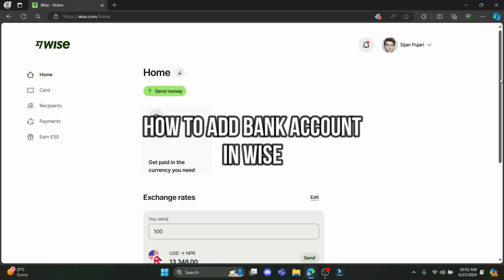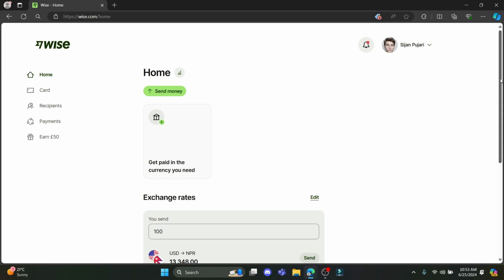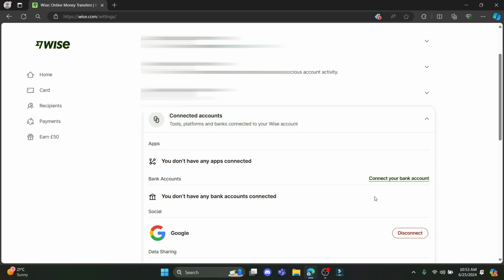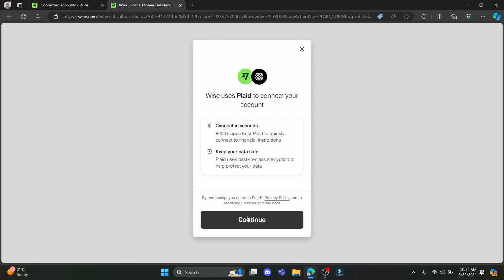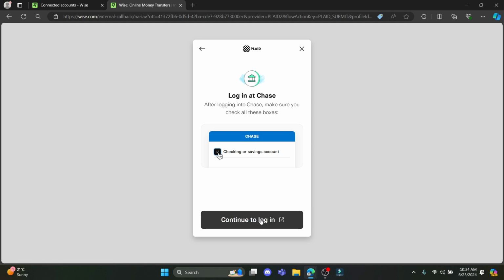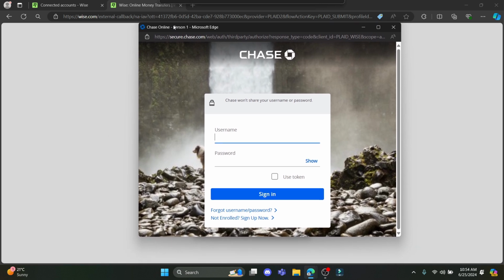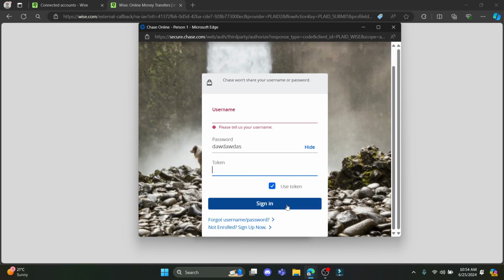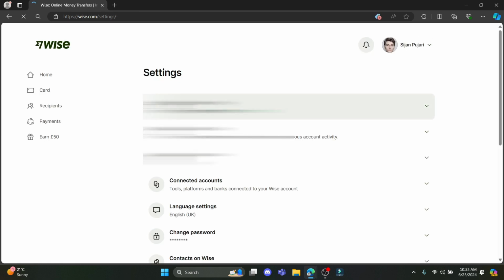How to Link Bank Account on Wise Tutorial (2024)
In this video, I’ll show you how to add a bank account in Wise. Follow these steps to link your bank account for easier transfers and payments. It's quick and easy to set up.